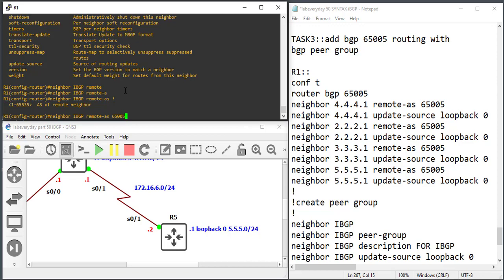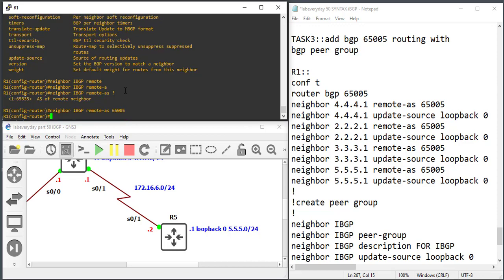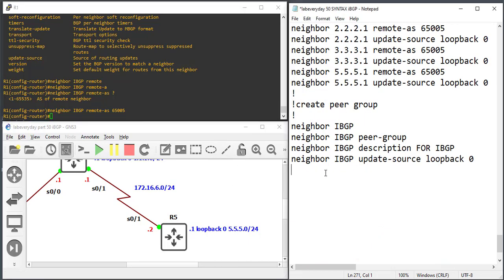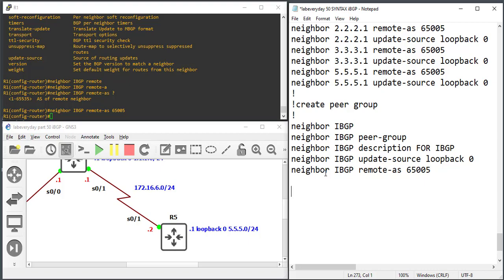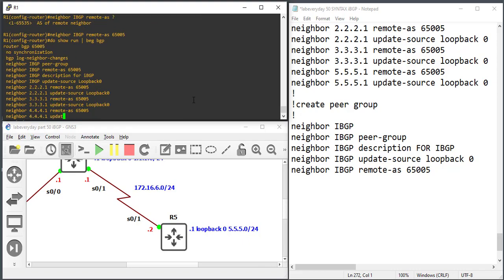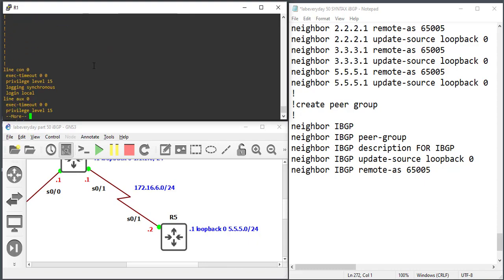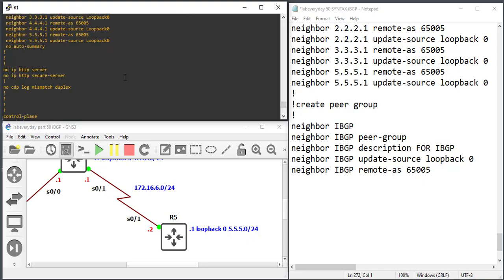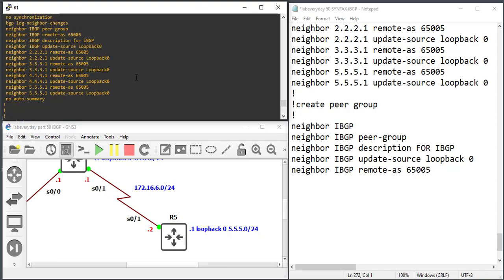How to configure iBGP with peer group in a Cisco switch? | labeveryday part 50 using GNS3 (2021)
Links

Tags
Cisco Certified Network Associate (200-301) CCNA
Cisco Certified DevNet Associate (200-901 DEVASC)
Cisco Certified CyberOps Associate (200-201 CBROP)

Cisco Certified Devnet Professional - Core exam: 350-901 DEVCOR
Concentration exam (choose one):
300-435 ENAUTO, 300-853 CLAAUTO, 300-635 DCAUTO, 300-535 SPAUTO
300-735 SAUTO, 300-910 DEVOPS, 300-915 DEVIOT, 300-920 DEVWBX

CCNP Enterprise - Core exam: 350-401 ENCOR
300-410 ENARSI, 300-415 ENSDWI, 300-420 ENSLD, 300-425 ENWLSD,
300-430 ENWLSI, 300-435 ENAUTO

CCNP Collaboration - Core exam: 350-801 CLCOR
300-810 CLICA, 300-815 CLACCM, 300-820 CLCEI, 300-835 CLAUTO

CCNP Data Center - Core exam: 350-601 DCCOR
300-610 DCID, 300-615 DCIT, 300-620 DCACI, 300-625 DCSAN, 300-635 DCAUTO